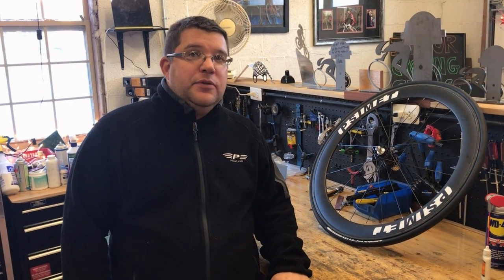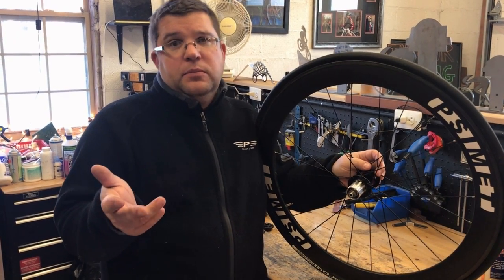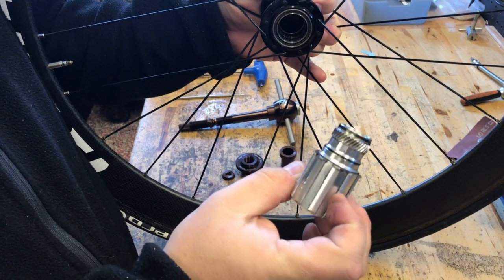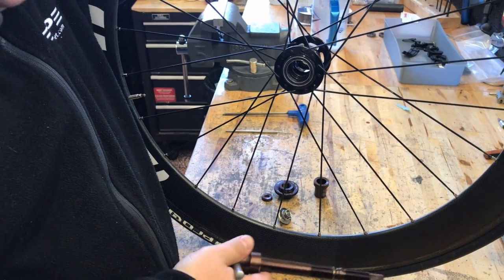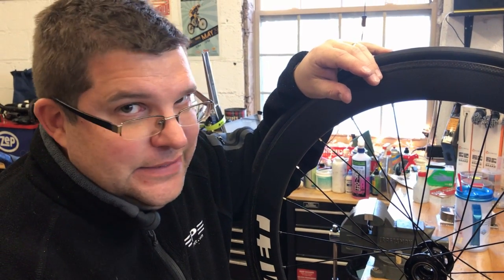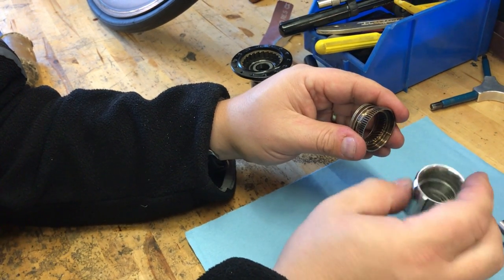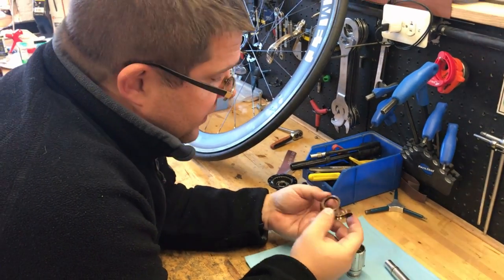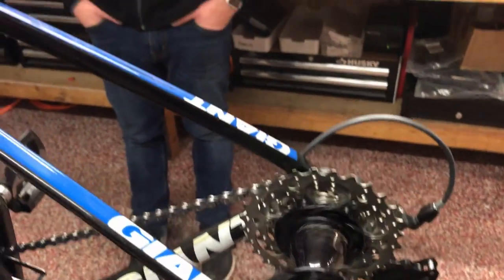How does a Chris King Hub R45 Work and what makes it different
We talk a little about what it is that makes a Chris King hub different from other hubs in it's class. We disassemble the hub and show you the internals and explain how they work.